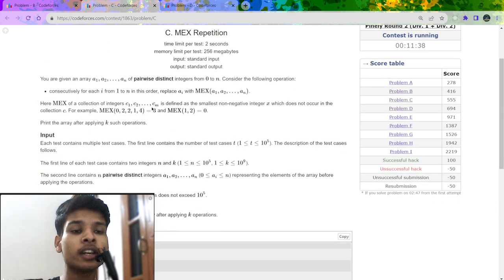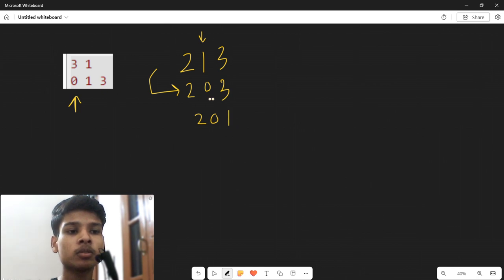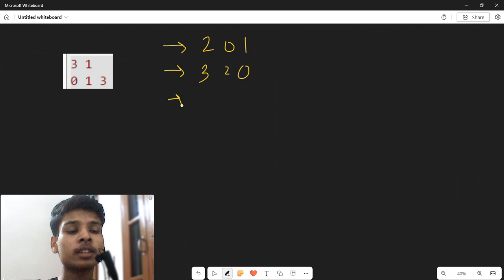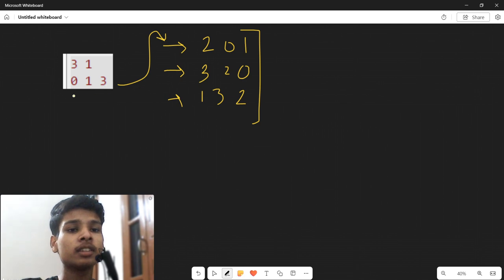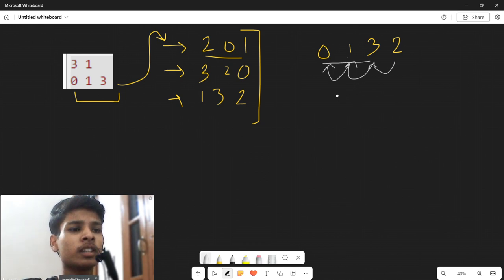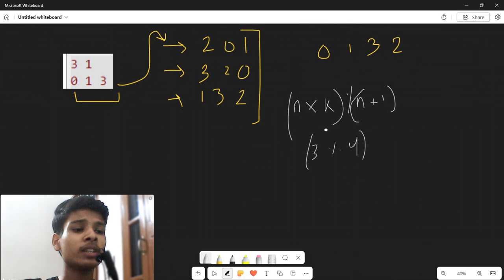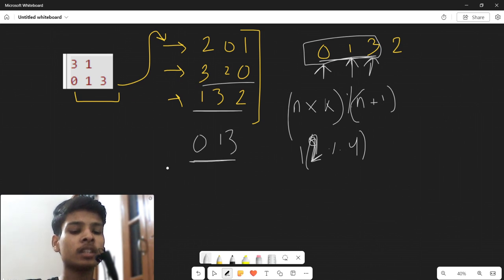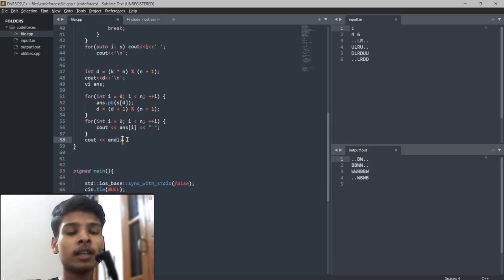C. MEX Repetition Codeforces Solution